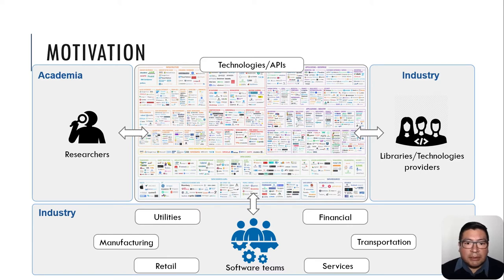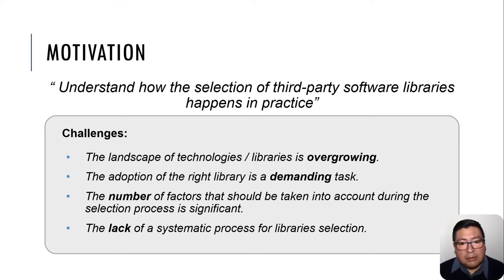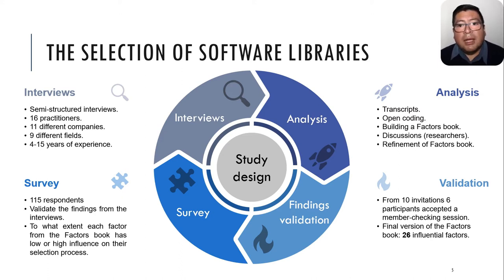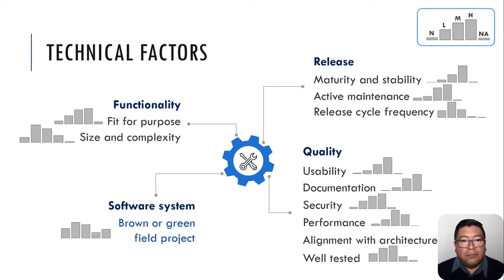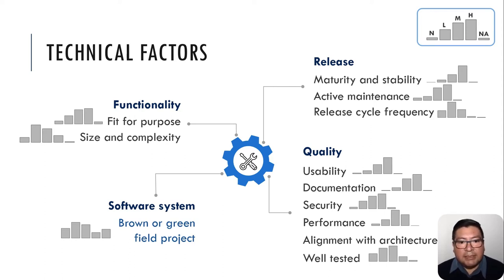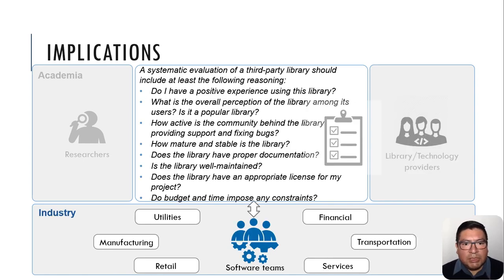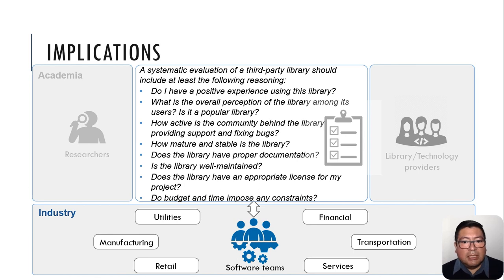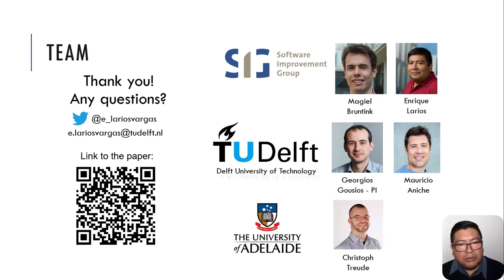Selecting Third-Party Libraries: The Practitioners’ Perspective (Video, ESEC/FSE 2020)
Enrique Larios Vargas, Maurício Aniche, Christoph Treude, Magiel Bruntink, and Georgios Gousios

Abstract: The selection of third-party libraries is an essential element of virtually any software development project. However, deciding which libraries to choose is a challenging practical problem. Selecting the wrong library can severely impact a software project in terms of cost, time, and development effort, with the severity of the impact depending on the role of the library in the software architecture, among others. Despite the importance of following a careful library selection process, in practice, the selection of third-party libraries is still conducted in an ad-hoc manner, where dozens of factors play an influential role in the decision.

In this paper, we study the factors that influence the selection process of libraries, as perceived by industry developers. To that aim, we perform a cross-sectional interview study with 16 developers from 11 different businesses and survey 115 developers that are involved in the selection of libraries. We systematically devised a comprehensive set of 26 technical, human, and economic factors that developers take into consideration when selecting a software library. Eight of these factors are new to the literature. We explain each of these factors and how they play a role in the decision. Finally, we discuss the implications of our work to library maintainers, potential library users, package manager developers, and empirical software engineering researchers.

Submitted to the conference by Enrique Larios-Vargas on 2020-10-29